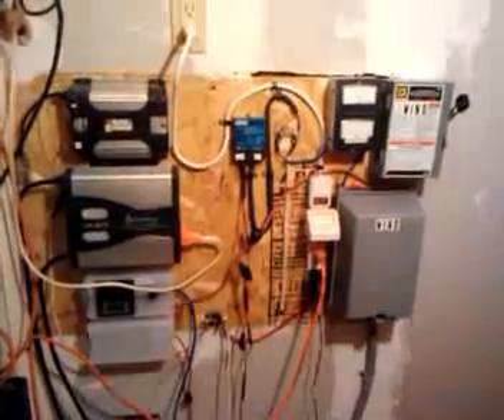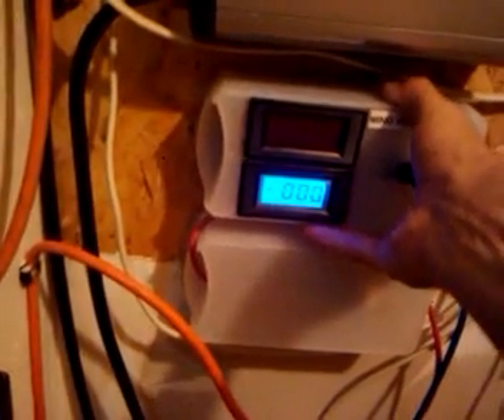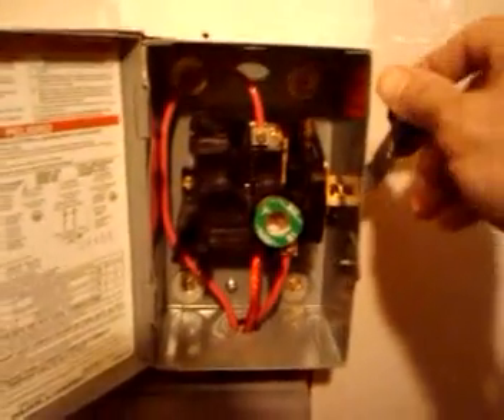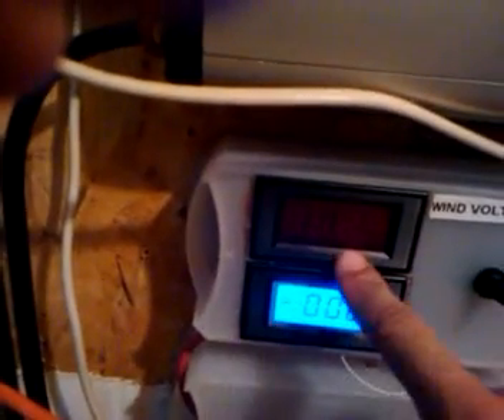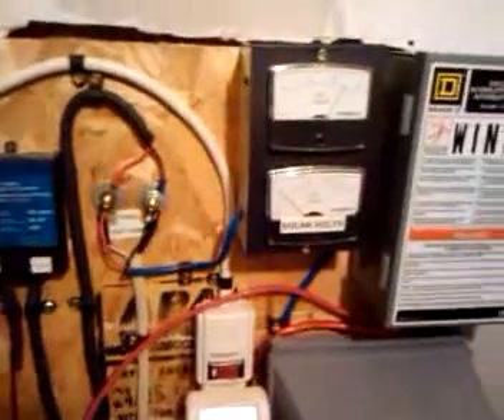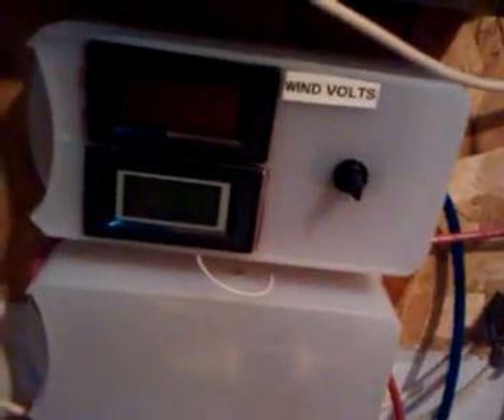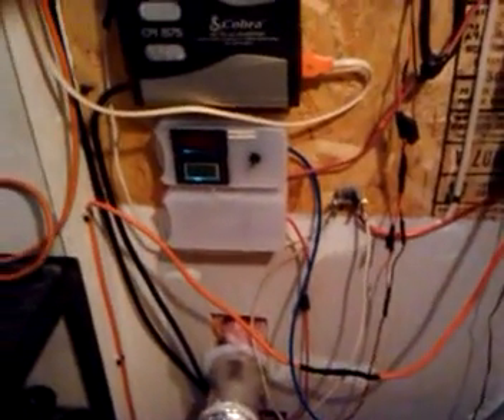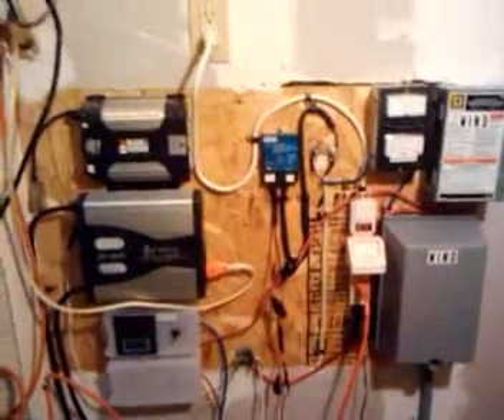Ammeter Install Complete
After installing my new ammeter for the AirX wind turbine.